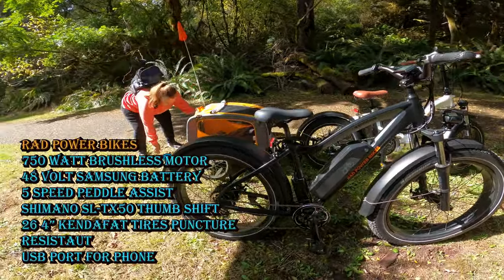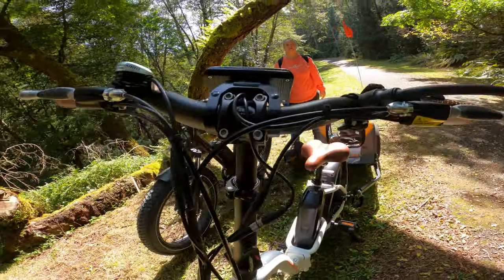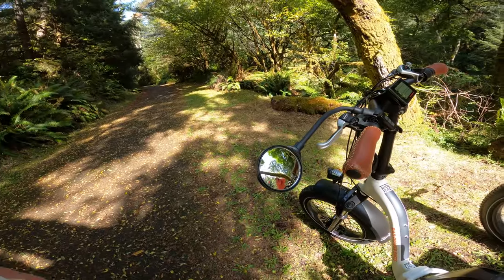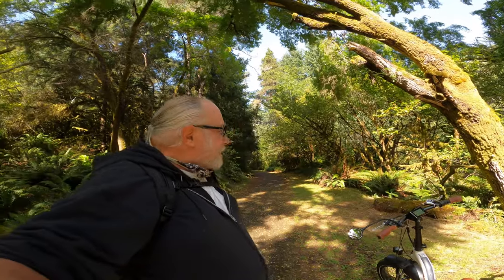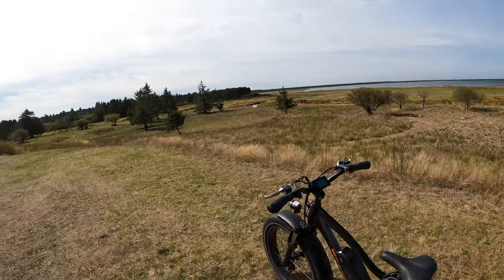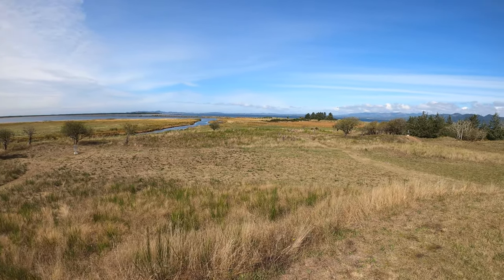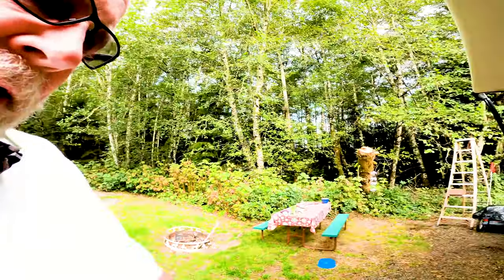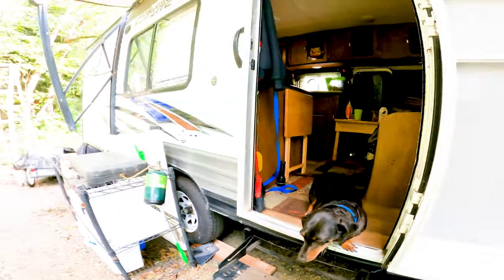RAD POWER BIKES REVIEW~RIDING BIKE PATHS AT STEVENS STATE PARK~RV LIFE~ EP 129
Cruise Lite bunkhouse camper.. We work Camp with Max our dog
Travel in the seasons from north to south. We enjoy this life
style and hope you come along on our
MS FITZ'S ADVENTURES.

Welcome to our MS FITZ'S ADVENTURES.
This episode # 129
We bought two Rad Power Bikes (on time AFIRM). This is a review and a introduction
to these two well built and well designed E Bikes. I give so far a 10 of 10 these two bikes
will last for years. As work campers these bike will be our transportation to and from
work in the campground. We love our RAD Bikes And are proud to be part of the RAD Community
Join us as we ride through Fort Stevens State park OR. There are miles of paths to
explore. I recommend the bikes for every one.
join us for our.
MS FITZ'S ADVENTURES

Please help us grow so we
can continue our channel.

SCHWINN RASCAL PET TRAILER:
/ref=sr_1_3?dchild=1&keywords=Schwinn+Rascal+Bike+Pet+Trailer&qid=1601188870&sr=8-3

/camping/fort-stevens-state-park/r/campgroundDetails.do?contractCode=OR&parkId=402178

We are now at 177 and have hundreds of hours watched.

We enjoy sharing our lives with our friends and families. As we work camp

Cameras:
 2 Go Pro 8 black's
Go Pro 4 black
Nikon D5300
Samsung S8+
Samsung S20+
Samsung A8" tablet
Panda microphone
RODE mini shotgun mic
Shotory Outdoor Portable 7800mAh Camera Power Bank
Feiyu Tech 4 GS 3 axis Gimbal.
Computer: Dell Inspiron 15 5000 Gaming I7
Drone: MAVIC AIR FLY MORE BLACK
Smartree back pack for Mavic air and Go Pro's

free/index.
html?isrc=USUAN1100682
AND BY YOUTUBE CREATOR:
Avocado by Wes Huchinson
Artist Smooth Sailing (with Guitar) by Audionautix